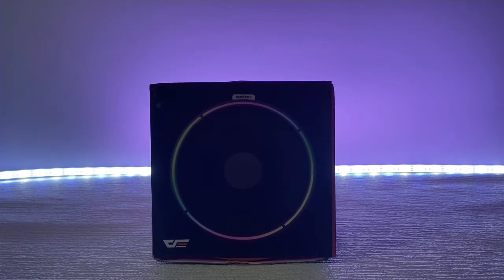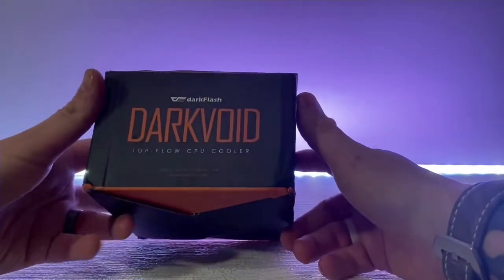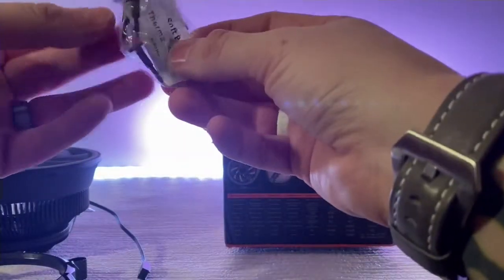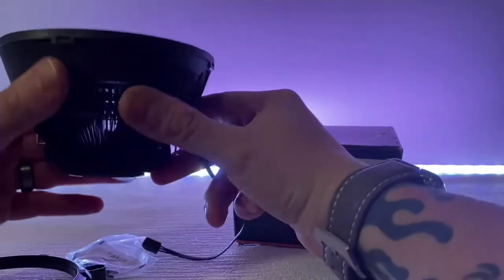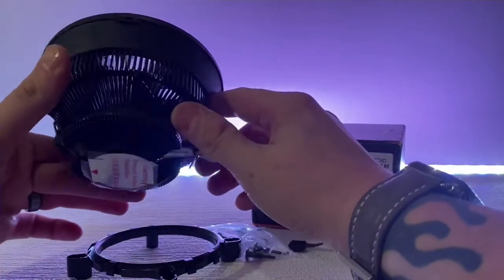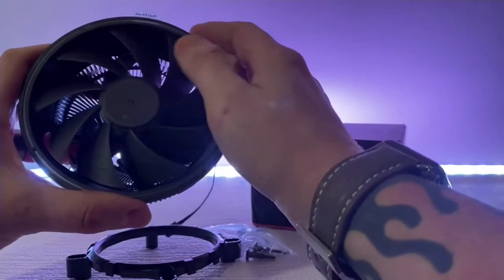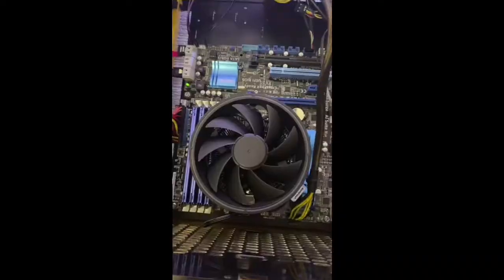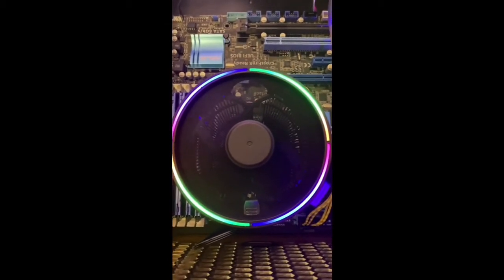I bought another budget RBG CPU cooler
This is the DarkFlash DARKVOID RBG CPU cooler I bought off eBay for $12.99 (sorry I said $18.00 in the video) works awesome for the money and would highly recommend buying it if your on a tight budget but want the cool looks of the higher end cpu coolers.

-All Pete’s Place Unboxing web links-

Petes place unboxing store

-Follow Petes Place Unboxing on social-